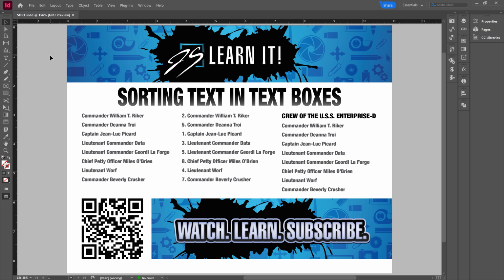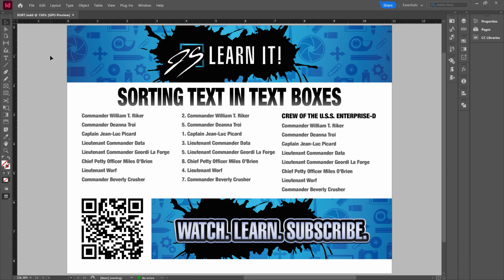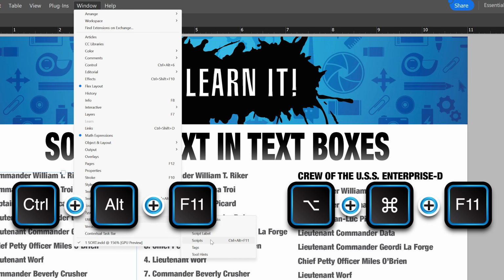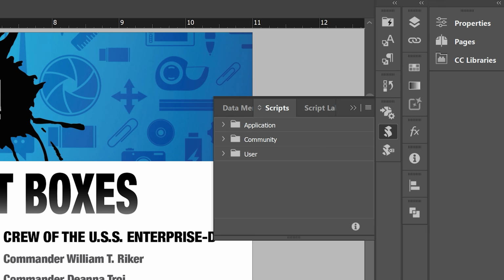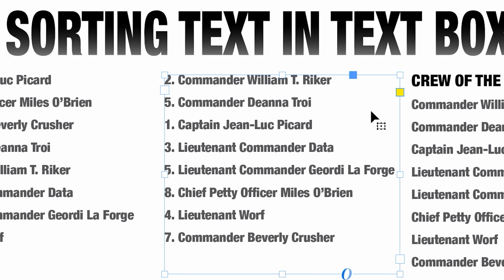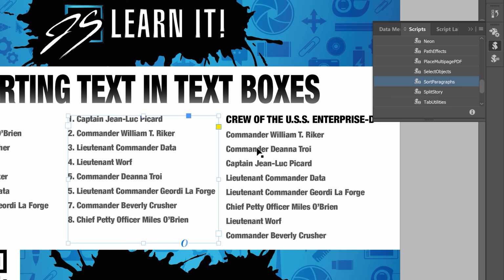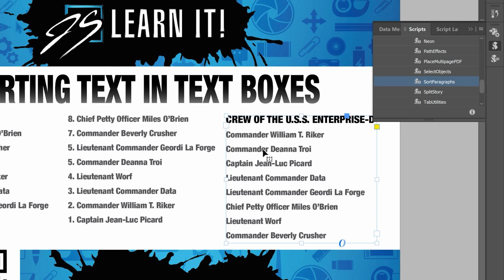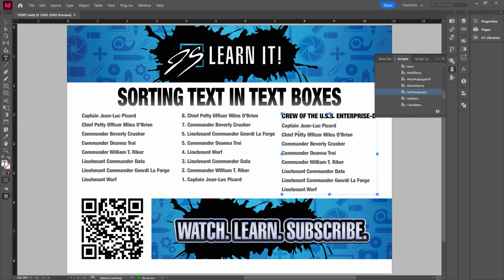How to Sort & Alphabetize Text in Adobe InDesign (Also Works with Numbers and Dates!)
Want to quickly sort text in Adobe InDesign without manually rearranging paragraphs? In this tutorial, you’ll learn how to alphabetize, numerically sort, or chronologically organize text in InDesign using built-in scripts. No coding required.

This is the fastest way to sort paragraphs in Adobe InDesign, whether you’re working with lists, catalogs, directories, editorial layouts, or long documents. Just double-click a script and let InDesign do the work for you.

Don’t worry, this is a non-coding tutorial. You won’t need to write any code. You won’t need to insert any formulas. All you’ll need to do is double click.

In this Adobe InDesign tutorial, you’ll learn how to:
✅ Alphabetize text in Adobe InDesign
✅ Sort text numerically or by date
✅ Sort paragraphs in reverse order
✅ Sort only selected text instead of an entire text box
✅ Use InDesign scripts (beginner-friendly, no code)

These techniques are essential for graphic designers, production artists, editorial designers, freelancers, and anyone managing large amounts of text in InDesign. If you’ve ever struggled with manually reordering lists, this workflow will save you hours.

Weekly videos on InDesign, Photoshop, Illustrator, and creative workflow hacks, helping you work smarter, faster, and more creatively.

🕑 TIMESTAMPS
00:00 How to sort text in Adobe InDesign
00:25 Using scripts in InDesign (no coding)
00:43 Alphabetize paragraphs in InDesign
01:46 Sort text numerically
02:12 Sort text in reverse order
02:30 How to sort only selected text
03:14 What to watch next